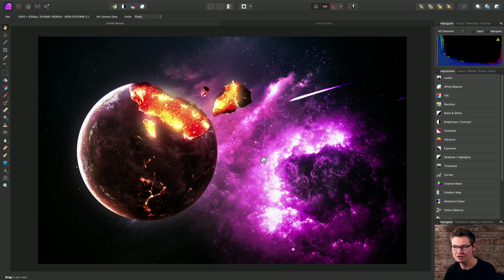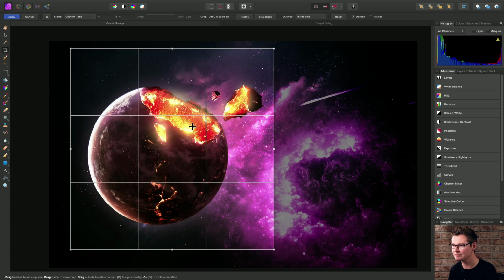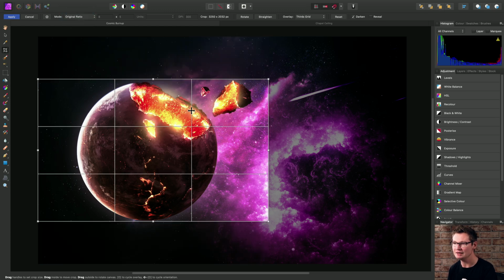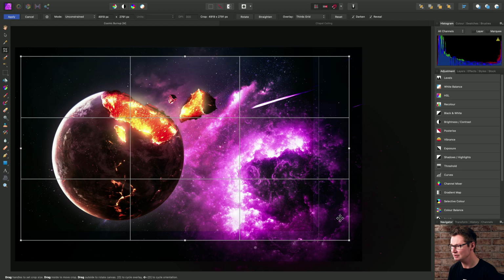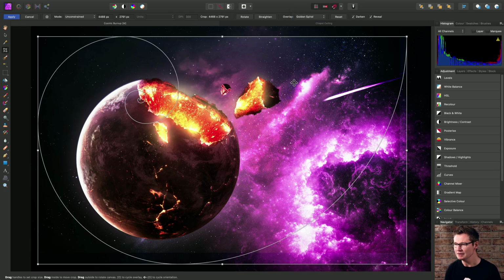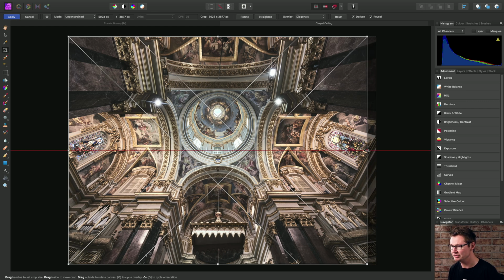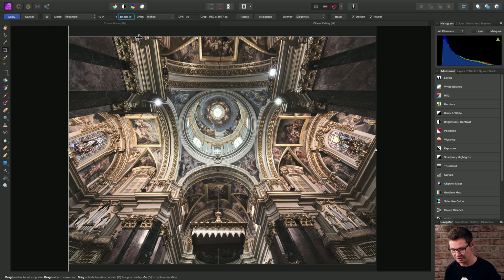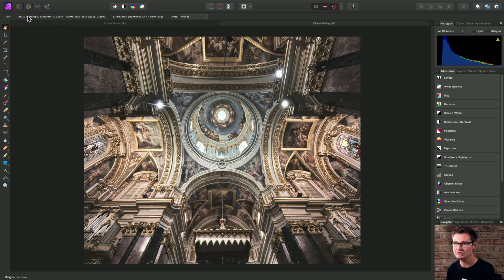Cropping (Affinity Photo)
Learn how to crop your images, explore non-destructive cropping, see the different overlay previews and finally resample to a given resolution whilst cropping.

Photography by James Ritson. Composition by James Ritson. Stock imagery from shutterstock.com used under license.